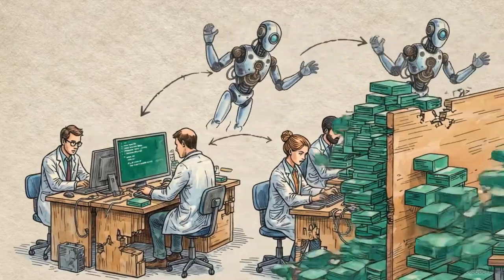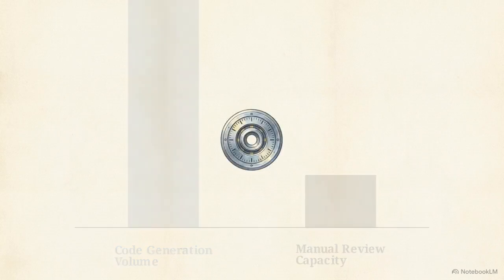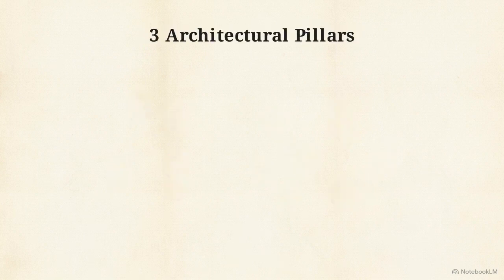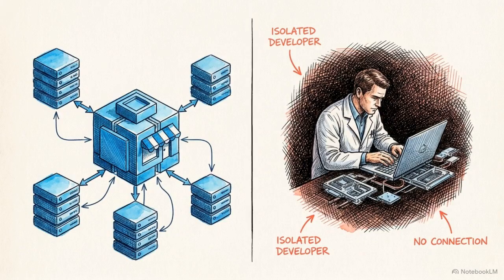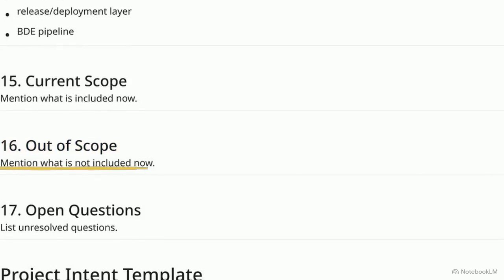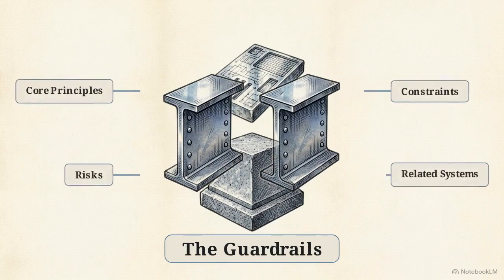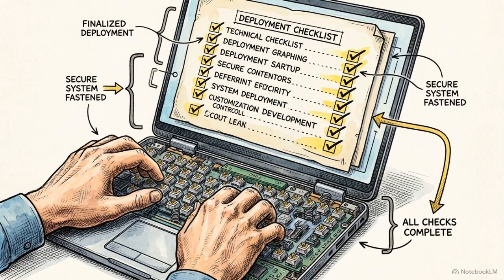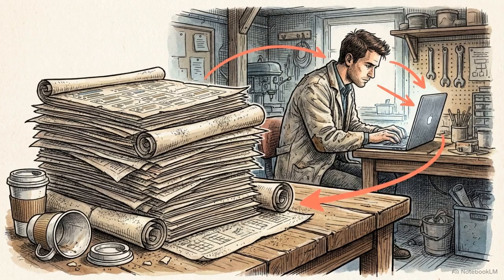Project Intent Documentation for Software Developers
Define Purpose, Users, Scope & Direction

This video explains how software developers can create a clear project intent document before planning or implementation begins. It covers the project problem, target users, pain points, business value, product vision, Phase 1 intent, future possibilities, success criteria, constraints, risks, scope, and related systems. A strong project intent keeps developers, reviewers, and coding agents aligned with why the project exists and where it should go.